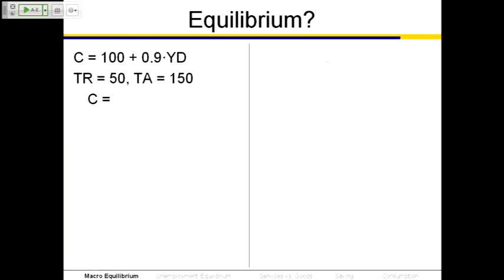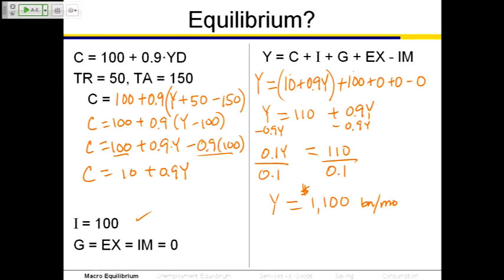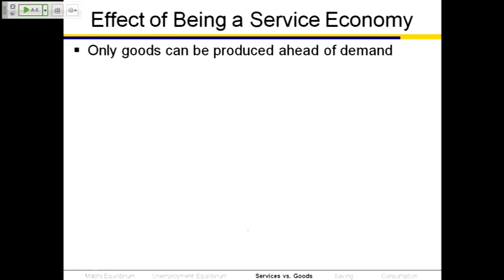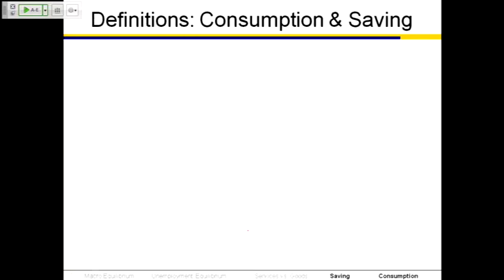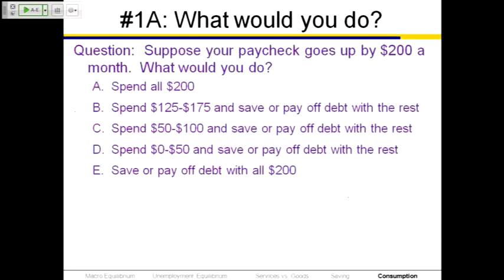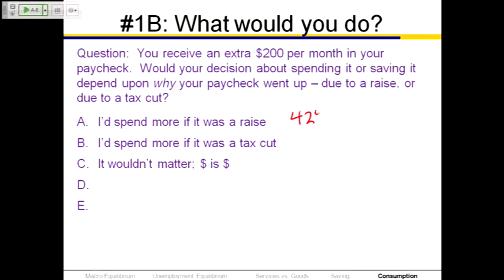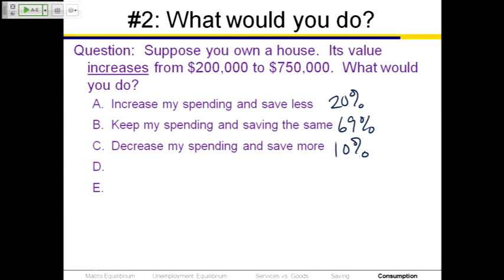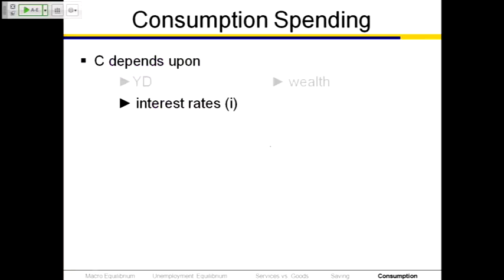2014 11 03 Economics 1 2014 11 03 Aggregate Expenditures; Equilibrium Output001